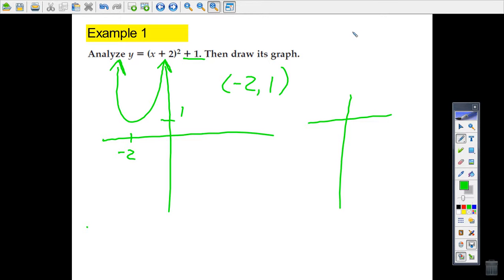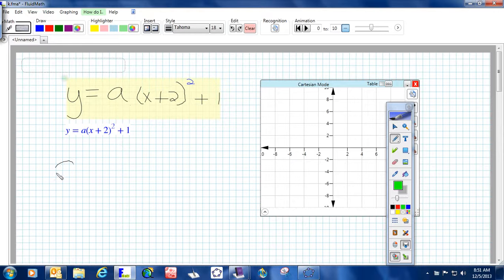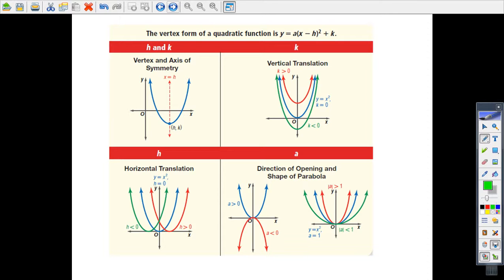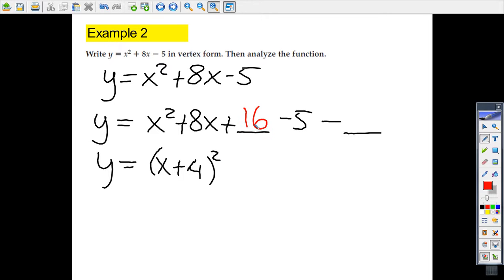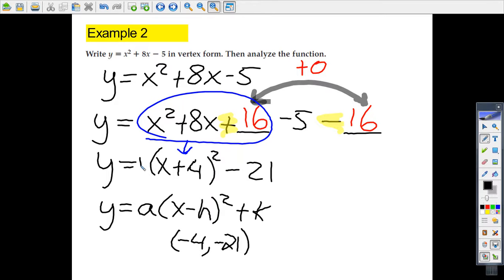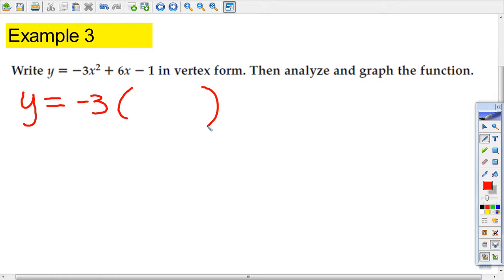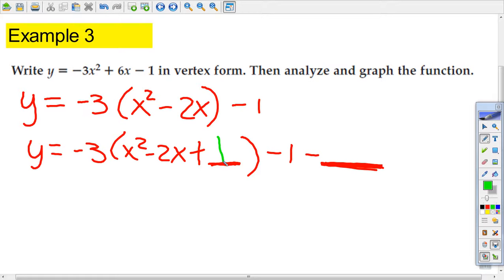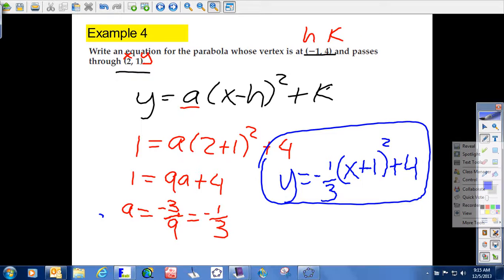6.6 Analyzing Graphs of Quadratic Functions